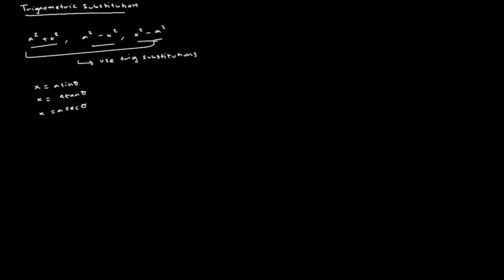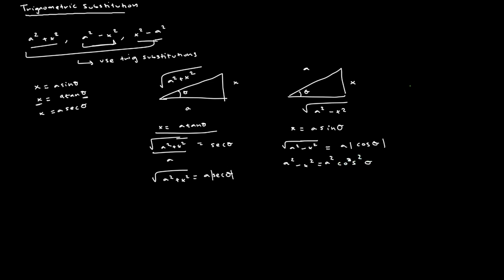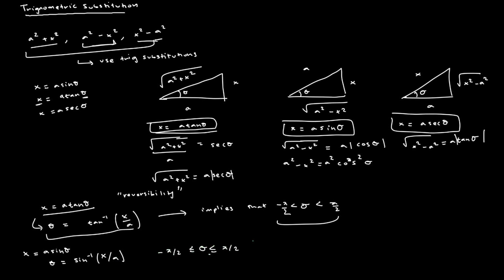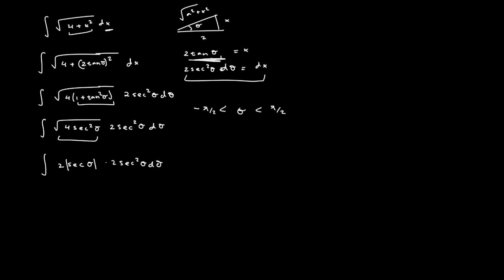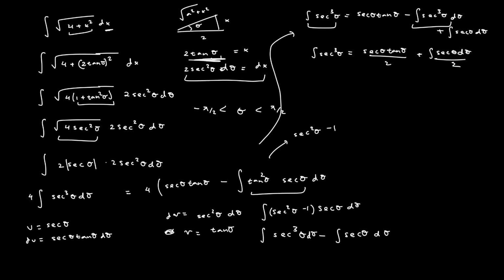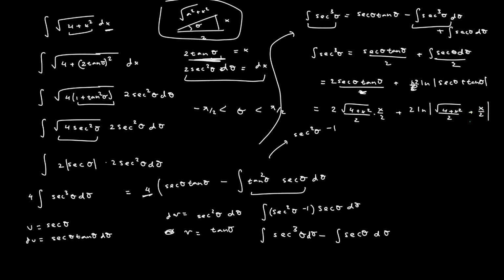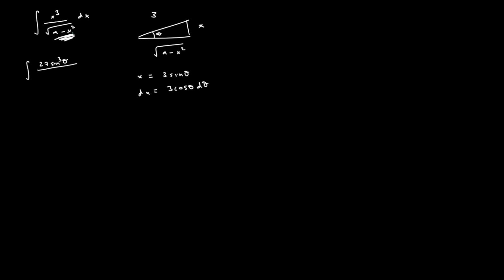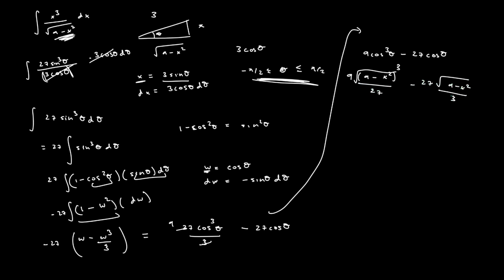Solving Integrals using Trigonometric Substitutions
This video covers the method of making a trigonometric substitution to solve integral problems and we cover some tough integrals along the way!

If you have a topic you would like to see a video on, please comment.